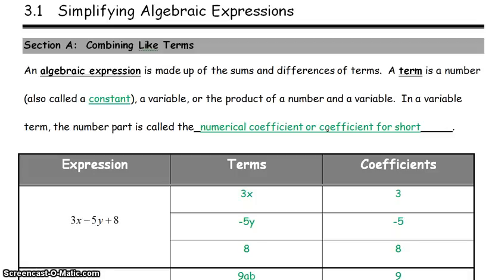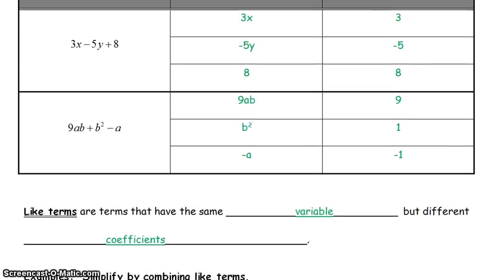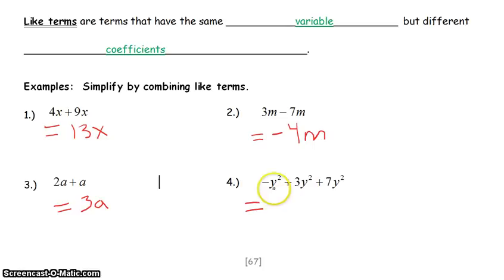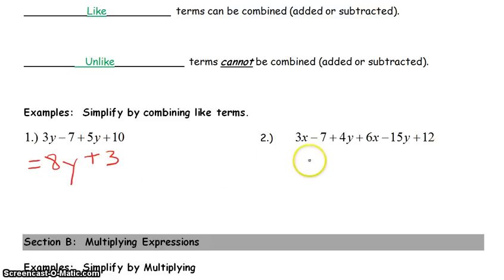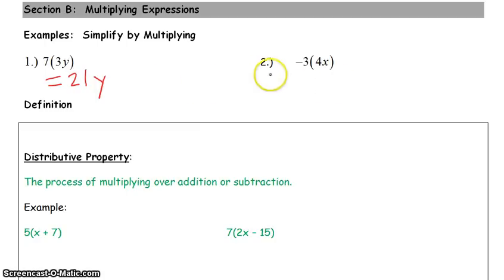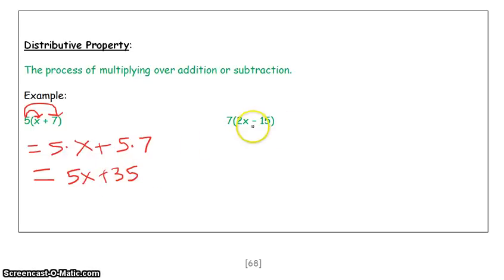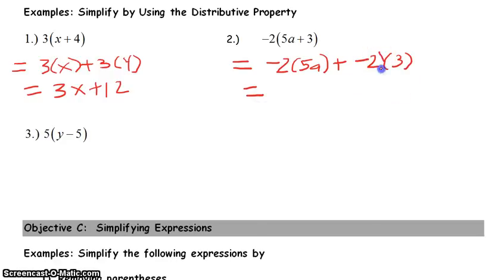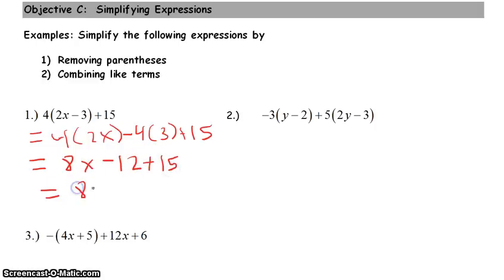MAT 020 Section 3 1 Video 1